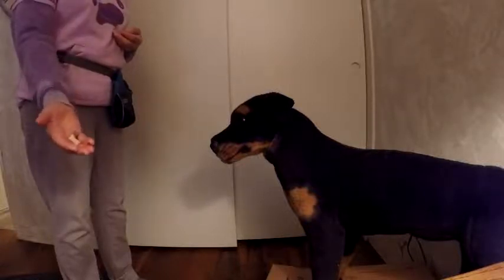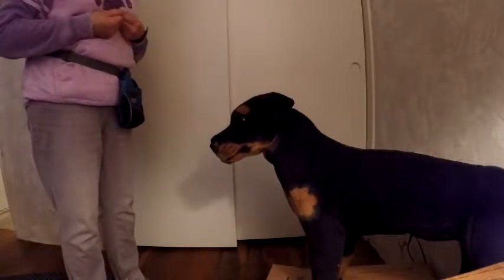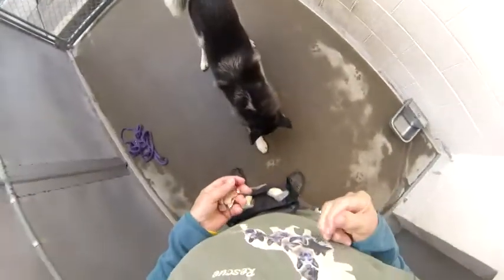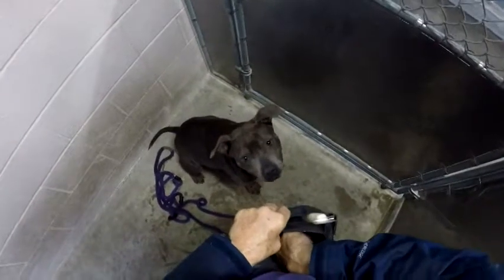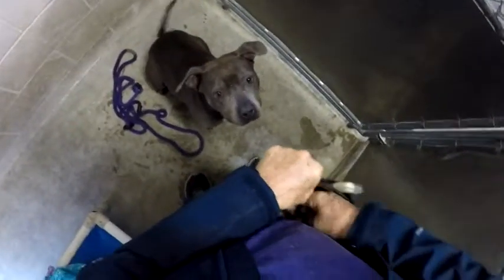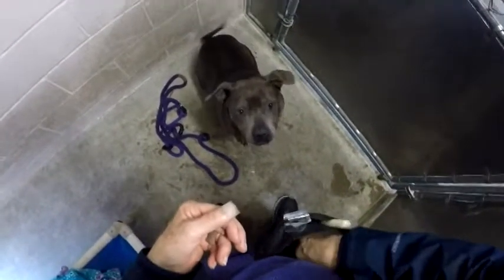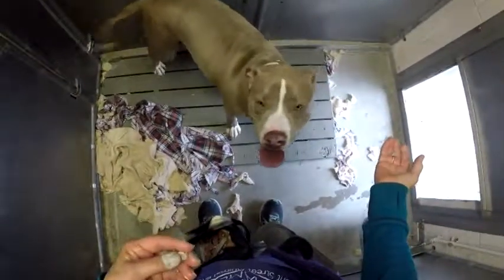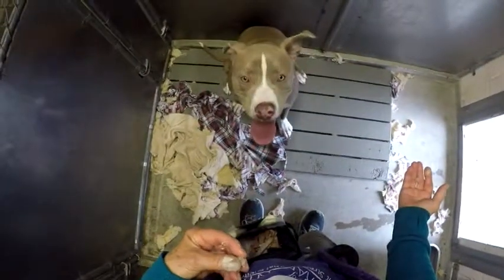Food in the hand beginning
First - apologies for sound variation - 2 different cameras and low tech skills.

Food in the Hand is a great game for making friends with shy dogs, teaching social (dog to human) skills, and helping a dog learn to be calm (Impulse Control).  This video shows how to start out. It took me about an hour to start getting it right - where my hands should be - how to count - when to take a break. Don't worry - it's all good practice.  Scoring it correctly helps you to share with other people who are working with the dog, and it keeps you from proceeding too fast or too slow.

Be sure to have both boring treats and very good treats.  Play around a bit at first to find out what works for each dog - and find the best spot to place Hand A (boring food) to show the dog (not to close and not too far).

I've have been pleased how well it helps active dogs to settle down and it also worked to get shy dogs to come play with me.  There are LOTS of Impulse Control games to work with; this is one of the easiest to get dogs started.